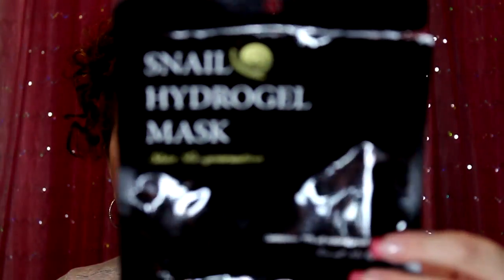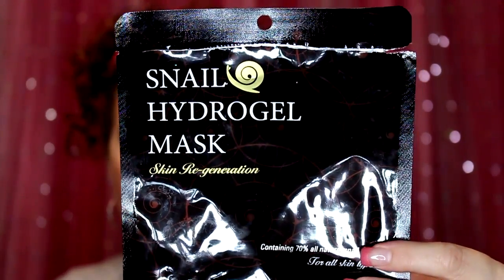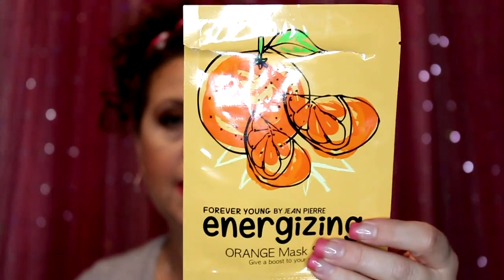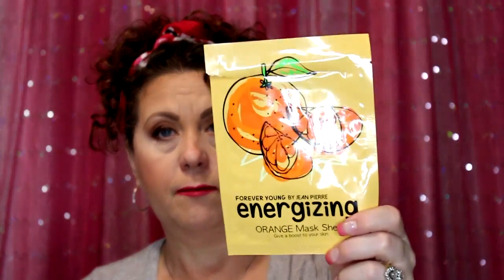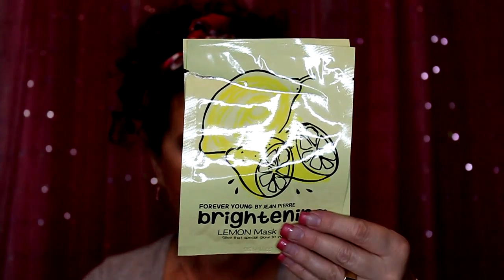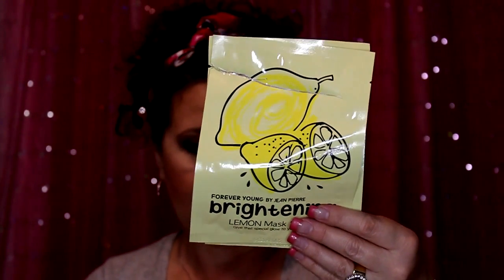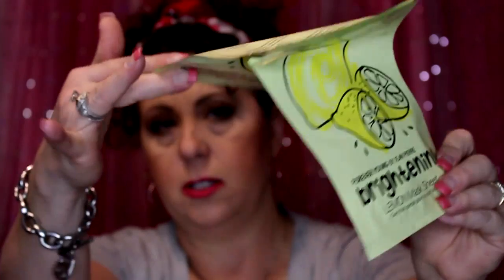Mask + Peel Review | mrsporterpeach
Check out my current reviews of some of the sheet mask and peels that I have been using

40+ Beauty Vlogger who loves all things beauty and shopping .  Hauls and Reviews  are my main focus.  I always give my true and honest opinion on all products and companies on my channel.

Category
Howto & Stlye

Category
Howto & Style